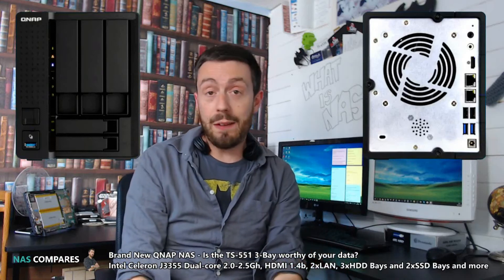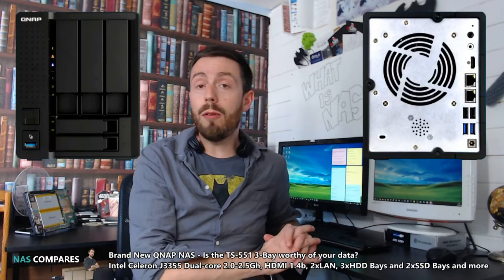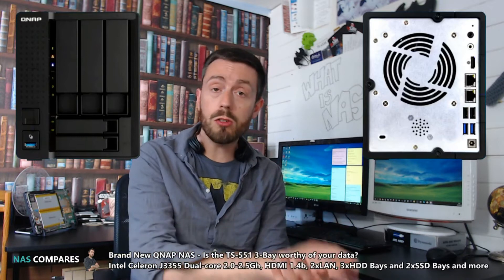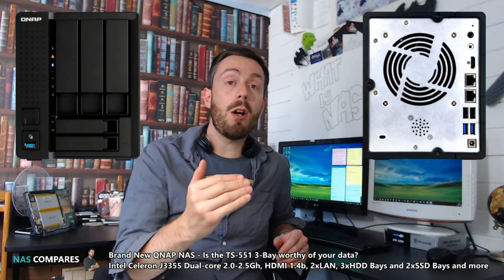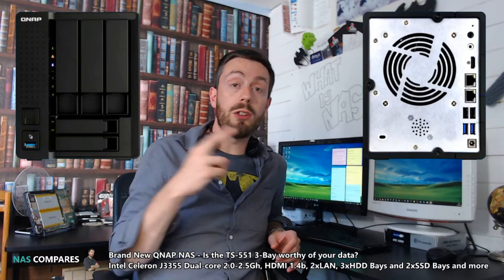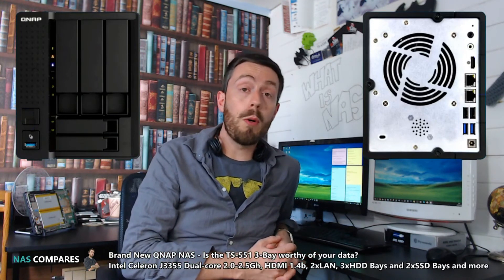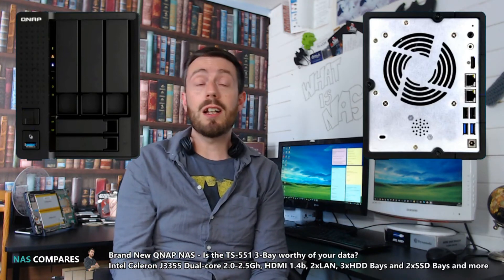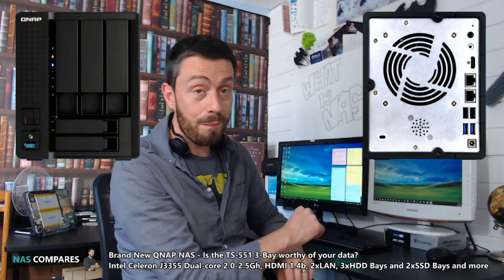QNAP TS-551 NAS Brand New Media NAS Server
QNAP TS-551 NAS featuring Intel J3355, 3xHDD, 2xSSD, HDMI, Audio and more

Brand New QNAP NAS – Is the TS-551 3-Bay worthy of your data?
I have been in the business of NAS for several years now and in all those years I have never seen such aggressive release schedules as I have seen from QNAP recently. In an impressive revamp and re-ordering of their ranges, we have seen the featured abilities and trends really develop on their respective series. In the last 2 months, we have seen the announcement and release of a 3-Bay RAID 5 TS-328 NAS, a 9-Bay HDD+SSD combination TS-963X NAS and the streamlined TS-x73 series. Now in mid-May (under a month till Computex and CeBit), we have been alerted to another new QNAP. The newly announced QNAP TS-551 NAS is designed more in line with the fully featured home and SMB compact NAS such as the TS-251A, but this new NAS has been issued with many of the features of it’s bigger brothers.

What is the QNAP TS-551 NAS and who needs it?

The TS-551 is an affordable NAS for small and medium-sized businesses (SMBs) with Intel Celeron J3355 Dual-core 2.0 GHz processor, that can be burst upto 2.5Ghz. To date, this CPU is only found in the popular Synology DS218+ and I have always wondered why it never featured in more devices. Alongside massive support of QTS 4.3.4 and all its applications, it also arrives with RAID 0, 1 and 5 support over 3x 3.5″ Bays and Two 2.5-inch drive bays that can be used to install SSDs and enable caching and Qtier technology. Dual RJ45 1Gbe ports that can be used individually or combined via link aggregation and effectively double upload and downloads internally. Combined with several QNAP technologies including VJBOD, Container Station, and Virtualization Station, the TS-551 has the potential to empower a wide range of business applications and can also be easily expanded to fit future data storage requirements in both home and office environments.